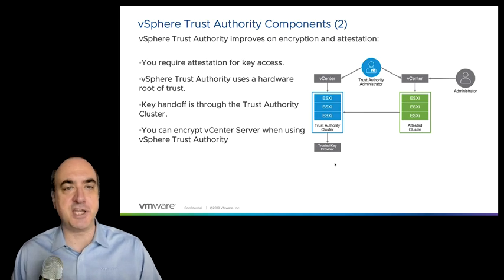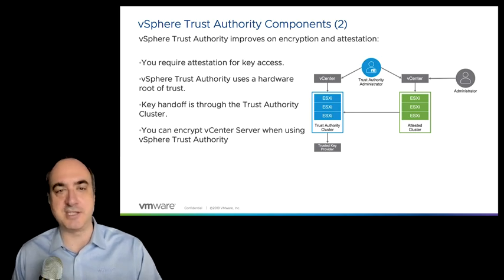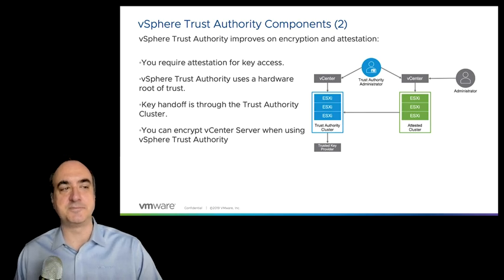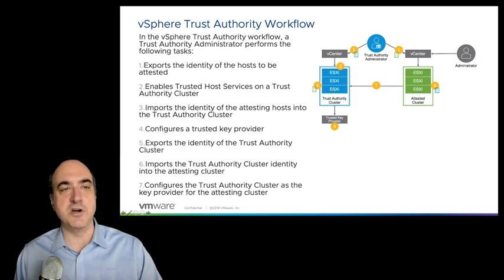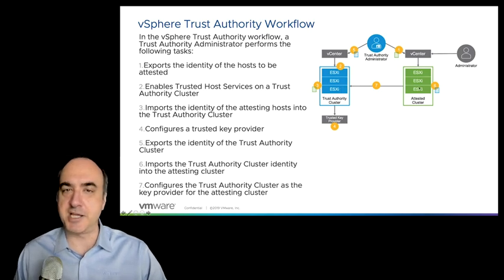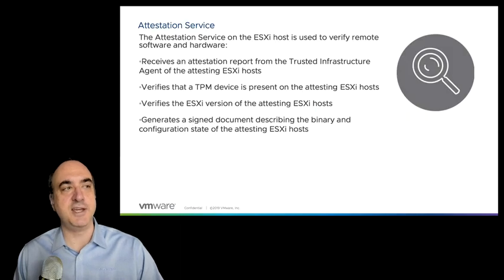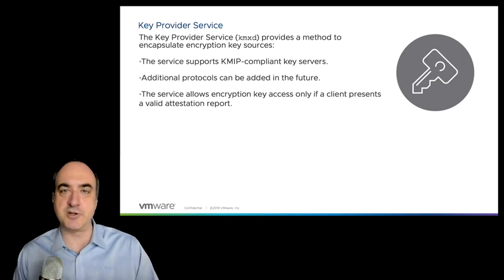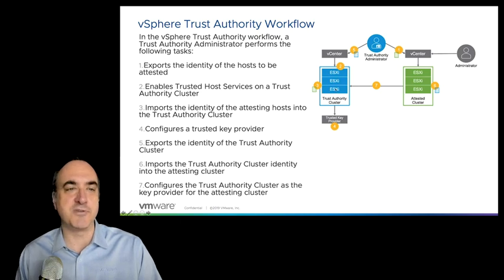50 vSphere Trust Authority Part 3